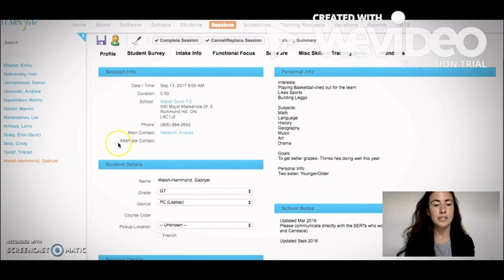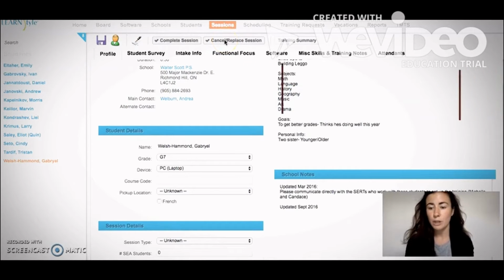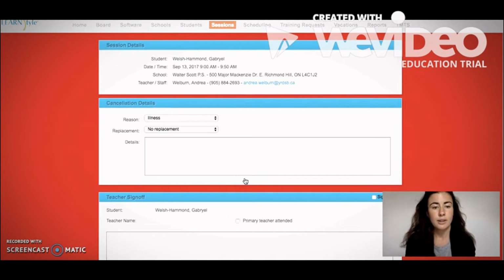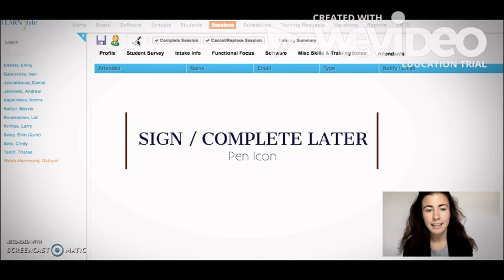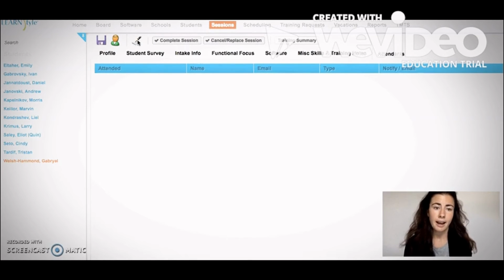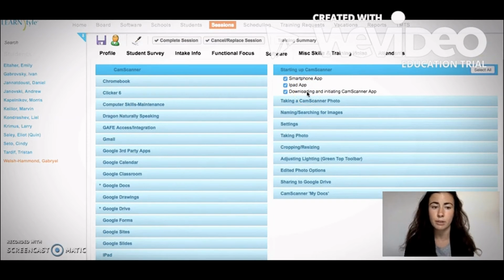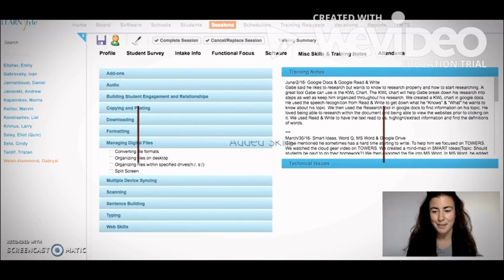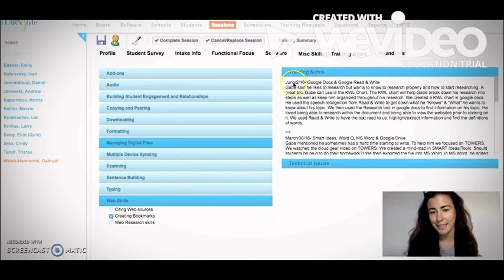The Current 1.12